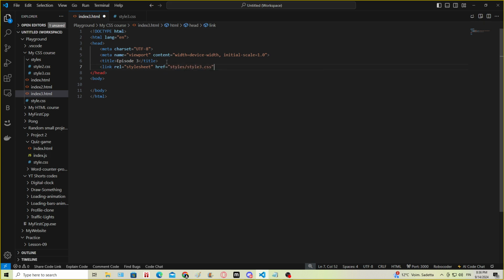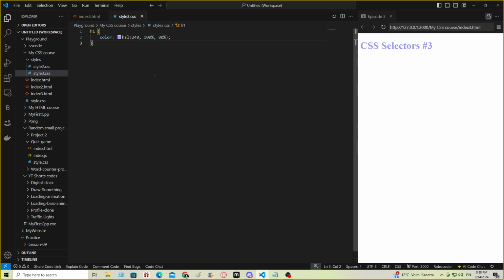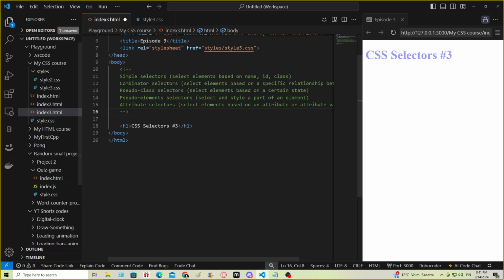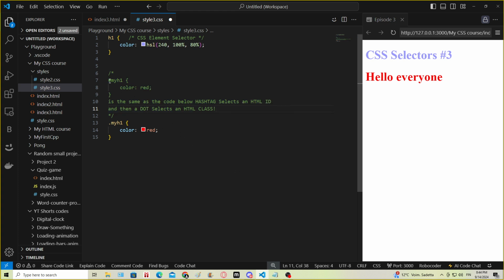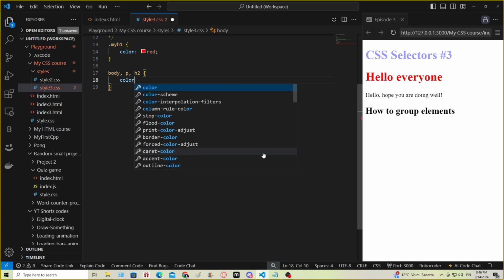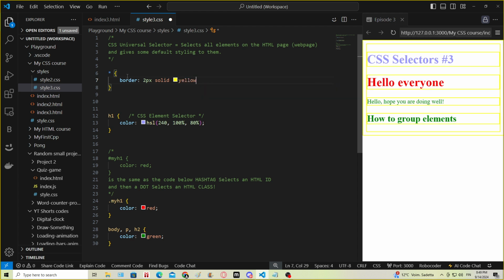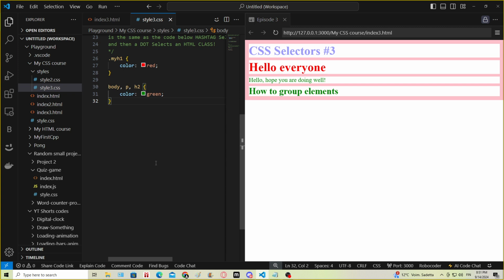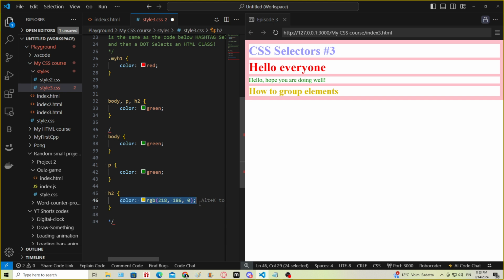CSS, from beginner to pro - #3 What are CSS Selectors in 15 minutes!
In this episode I show what are CSS Selectors in CSS! It's a pretty easy topic, and we already touched this a little bit on the previous episode, so this is also going to be a little recap of the previous episode! Happy learning everyone! Hope you found this useful!